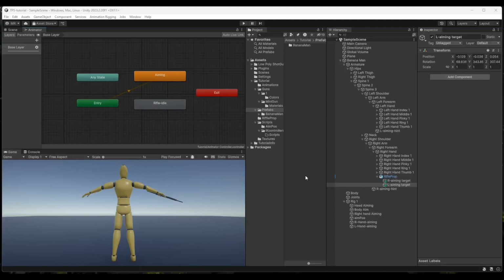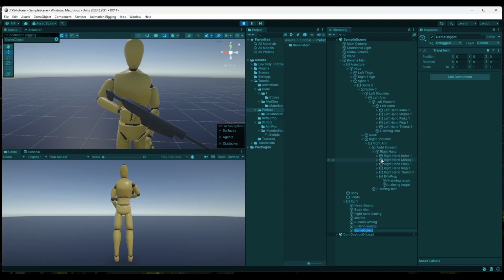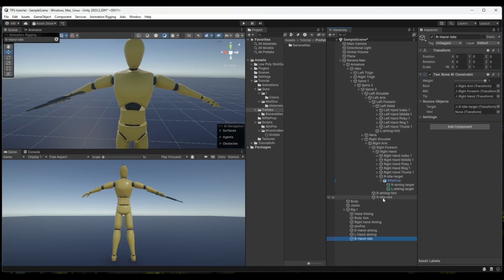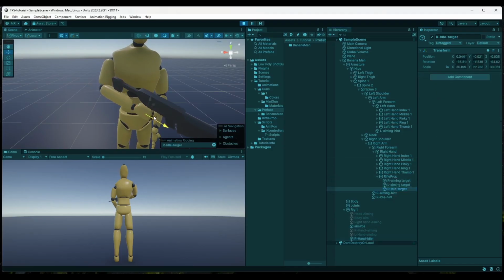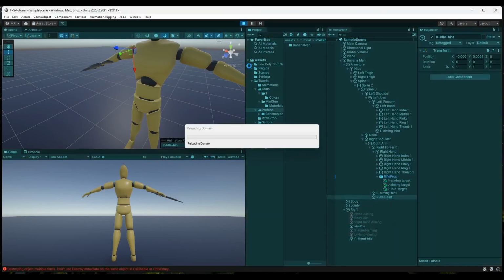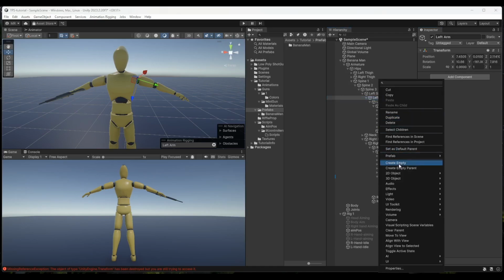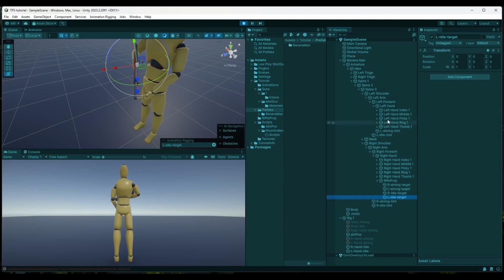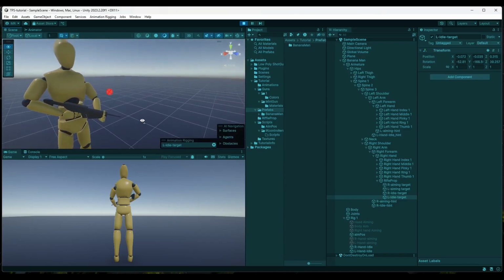ANIMATION RIGGING 2025 (Part-3)